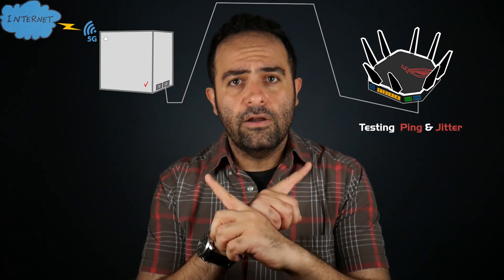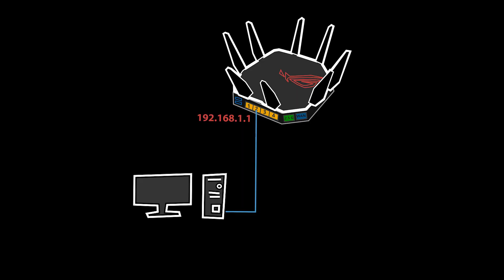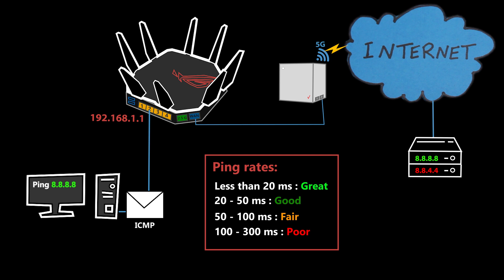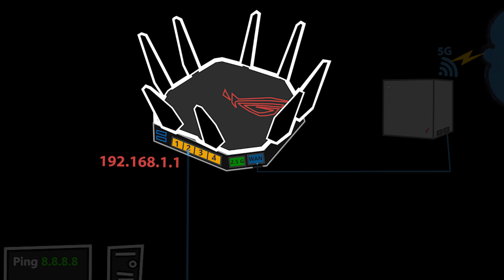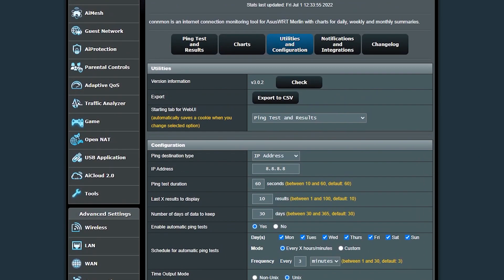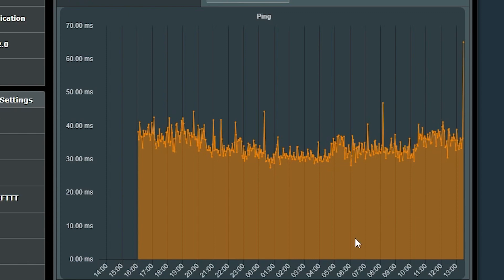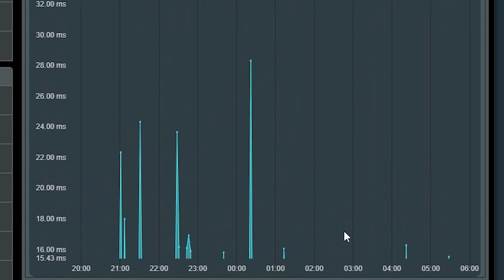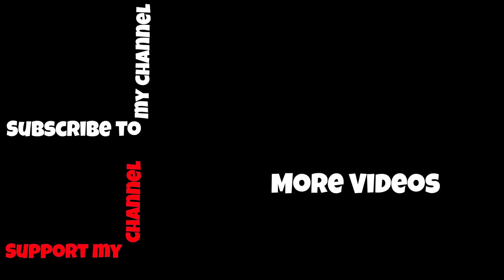Is Verizon 5G Home Internet good for gaming? Let's find out!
In this video I'll configure my Asus wireless router [GT-AXE11000] to automatically test the ping (latency) & jitter for the Verizon 5g Home Internet.
Is it good for gaming?

Video Chapters:
0:00 Introduction
1:24 What is ping rate?
2:38 What is jitter?
3:15 How to configure Asus wireless routers to test ping & jitter automatically (connmon)
5:27 Ping test results
6:26 Jitter test results

Wireless Router used in this video:
►ASUS GT-AXE11000